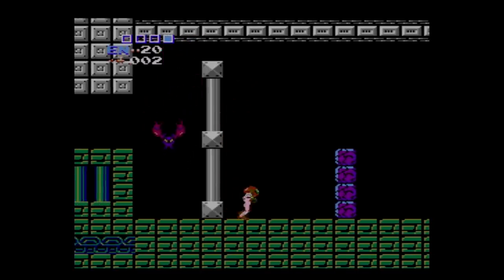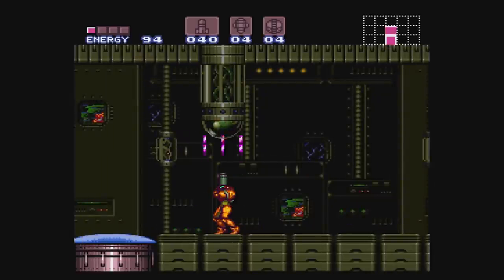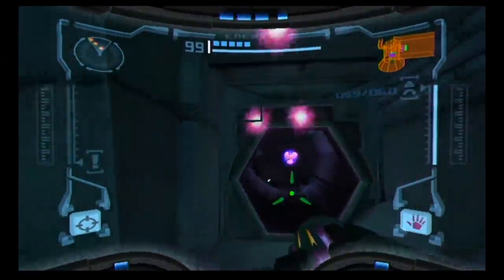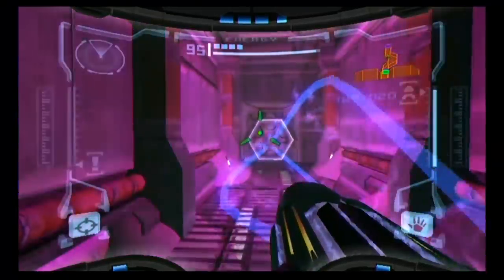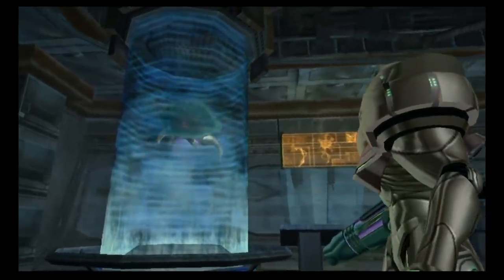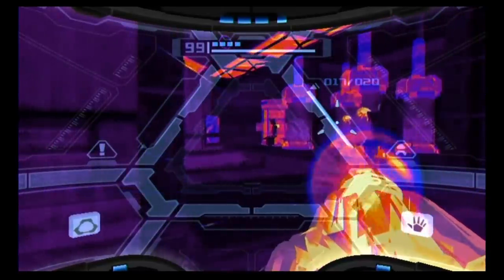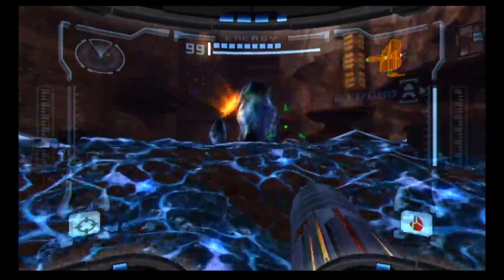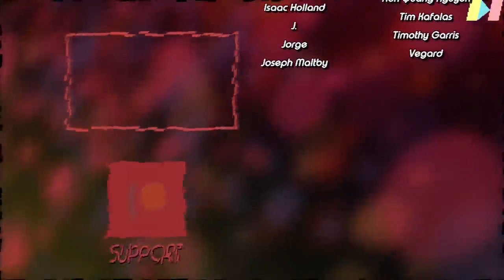The Key to Metroid Prime's Atmosphere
Metroid Prime Remastered has just dropped, so I expect this video may pull in fresh viewers, so enjoy!

Continuing my ongoing side series about how Metroid games go about creating their rich atmospheres, here's the latest instalment with Metroid Prime.

I really think Prime struck a chord with its atmosphere, and in this video I detail as to how it did this.

I work on my channel in the evenings during the week, which is why there's only one or two short videos a month, so that's usually the reason for long gaps.